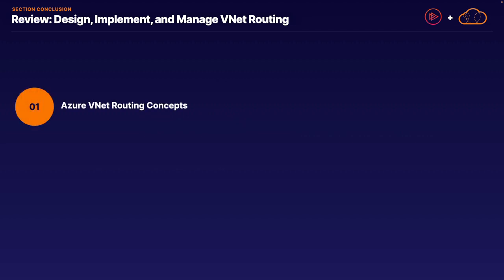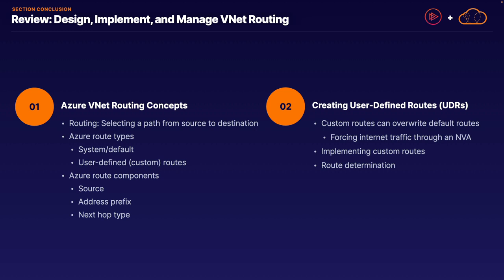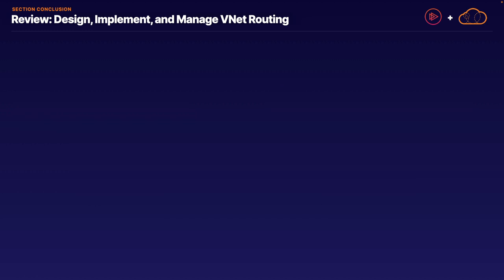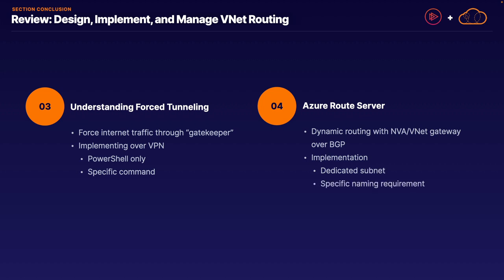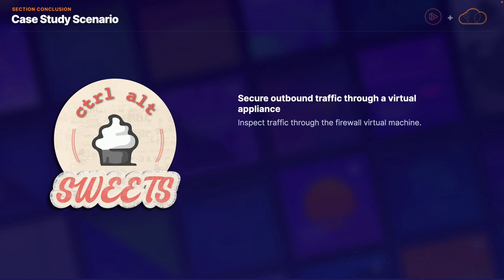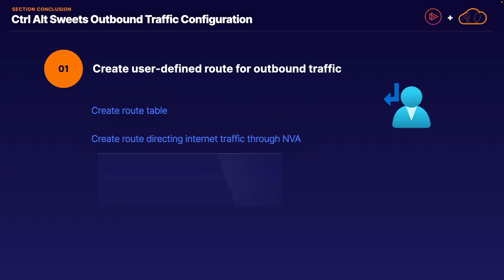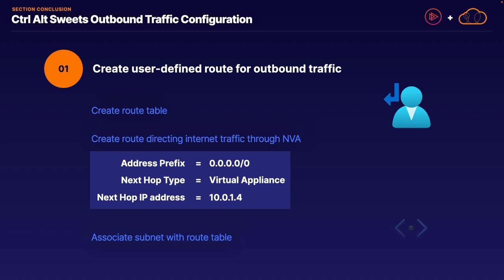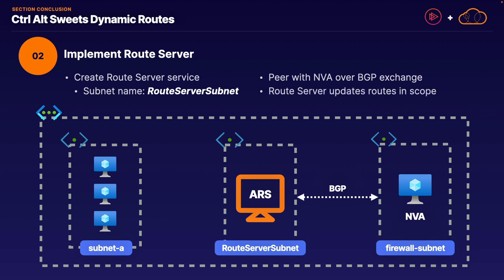4 Design, Implement, and Manage VNet Routing chapter4 Section Conclusion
4 Design, Implement, and Manage VNet Routing chapter4 Section Conclusion